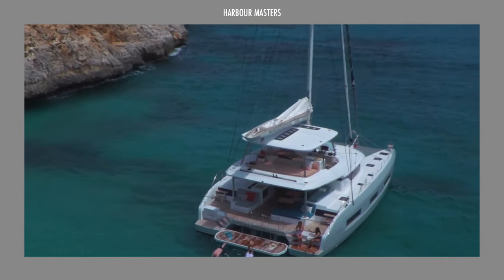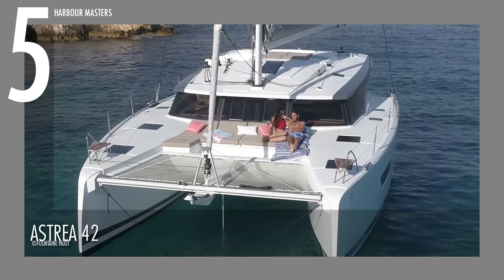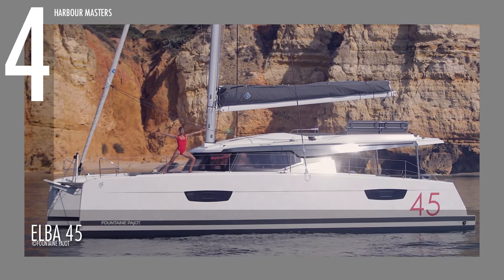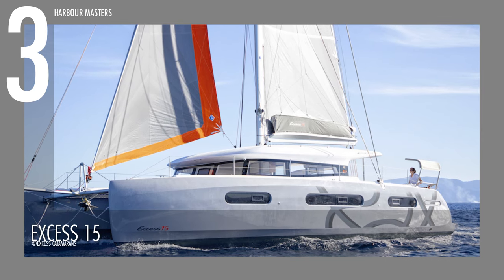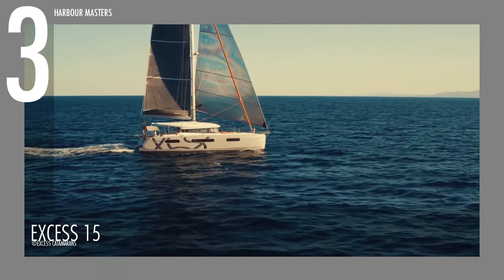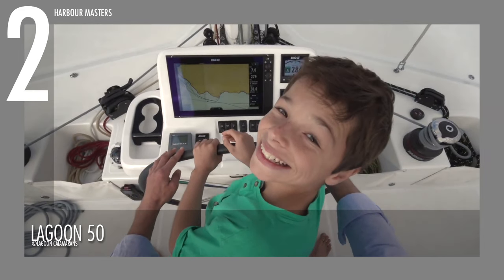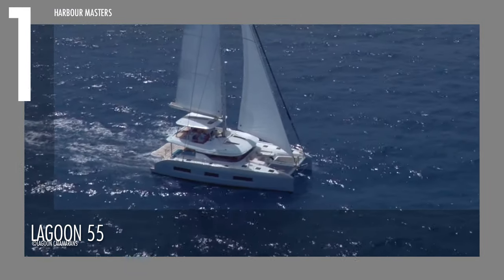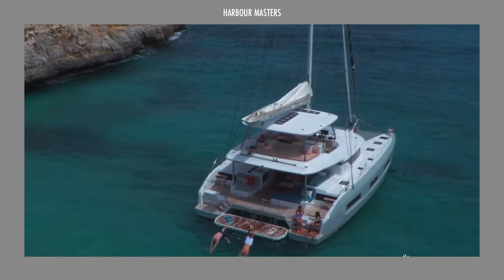Top 5 Most Affordable Bluewater Catamarans 2022-2023 | Price & Features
The term "blue water sailing" refers to the practice of sailing in open waters with lots of room for maneuvering and the ability to cover large distances without coming into contact with land or shallow water. If you own one of these blue water catamarans, there is no better way to spend your time at sea than atop this floating palace of pleasure. Find out our number one pick as we profile the most affordable catamarans on this episode.

Additional equipment, experience, and bigger boats are required for blue sea sailing. It's common for bluewater catamarans to be larger than coastal sailing yachts. These vessels range in length from 30 to 70 feet and can accommodate a large number of people and cargo. Carbon fiber or fiberglass are used to make them, and they come in a number of sizes for a variety of sports.

Maximum Engine Horsepower: 2 x 50 HP
Length: 41.3'
Beam: 23.6'
Fuel Capacity: 124 gal
Water Capacity: 2 x 92 gal
Price: starts at US$ 524,000

Elba 45

Maximum Engine Horsepower: 2 x 60 HP
Length: 44.1'
Beam: 24.8'
Number of Cabins & Suite: 2 cabins & 1 suite/4 cabins
Price: starts at US$ 682,000

Maximum Engine Horsepower: 2 x 80 HP
Length: 48.6'
Beam: 26.3'
Fuel Capacity: 2 x 137 gal
Water Capacity: 2 x 63 gal
Price: starts at US$ 799,000

Length: 46.1'
Beam: 26.6'
Price: starts at US$ 854,000

Lagoon 55

Maximum Engine Horsepower: 2 x 115 HP
Length: 54.4'
Beam: 29.5'
Fuel Capacity: 291 gal
Water Capacity: 254 gal
Price: starts at US$ 1,419,000